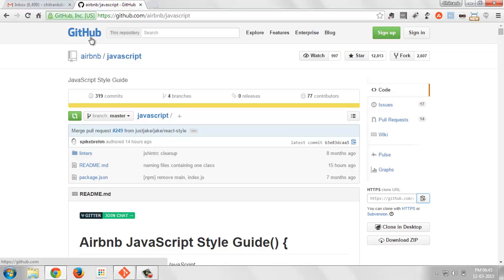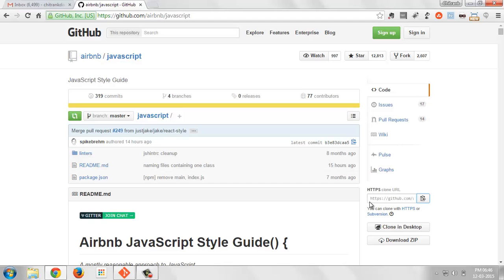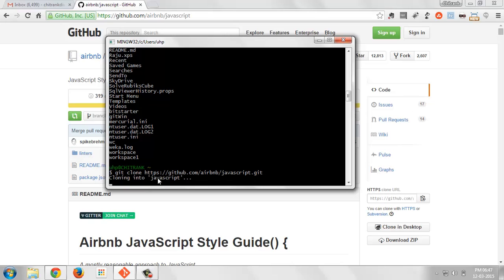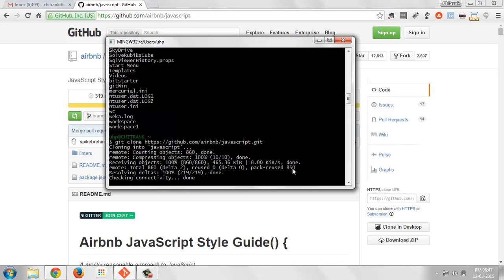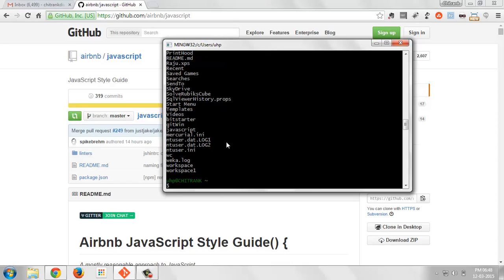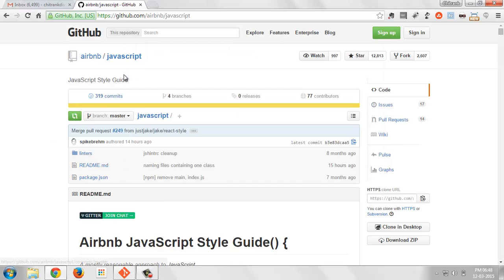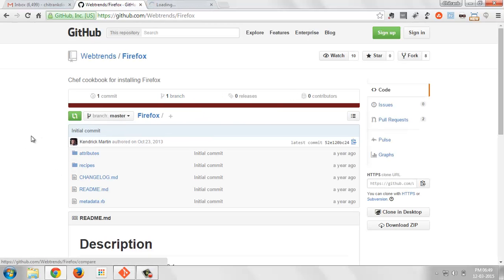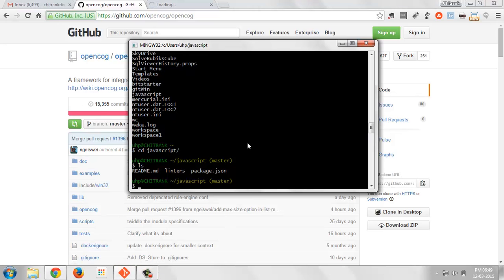02 Cloning a git repository from remote server to local server in Windows OS | by Chitrank Dixit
The following video will illustrate how to clone a git repository from the remote server to the local machine using Git command line in windows operating system. Please have a look at this video to know